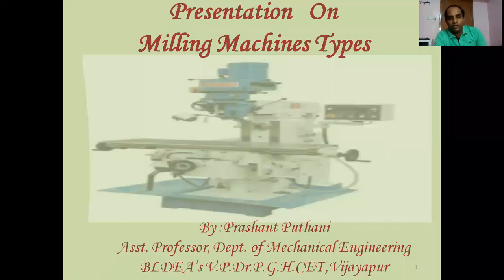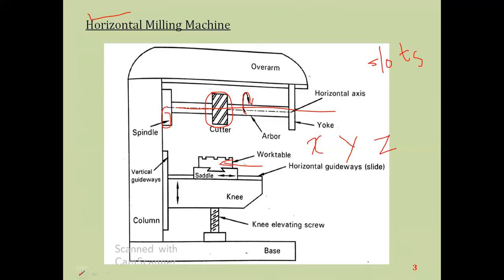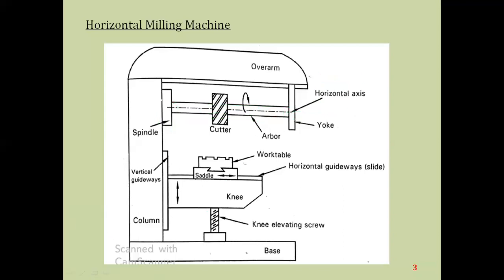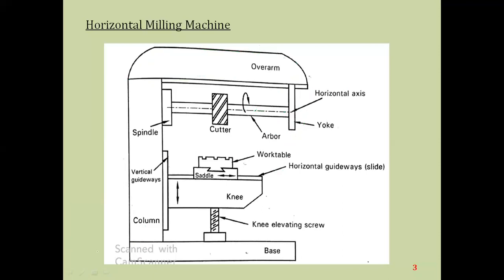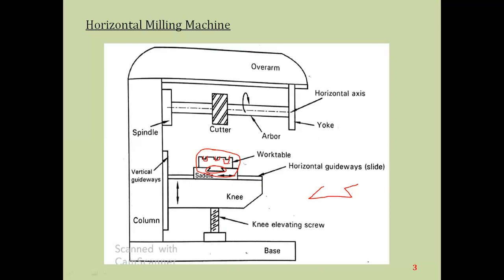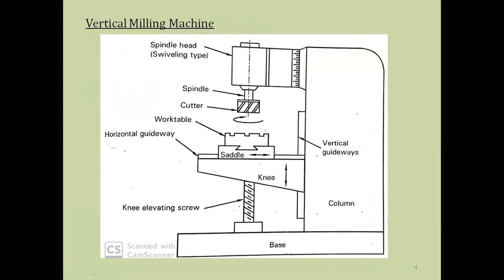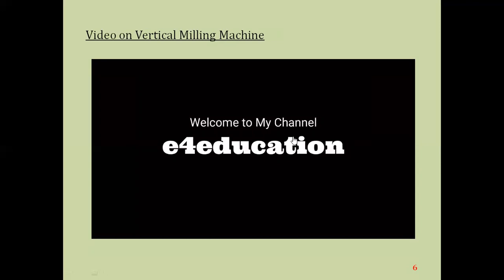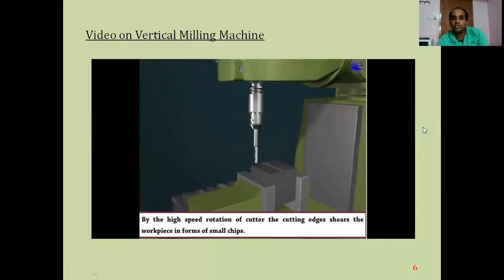Working of Horizontal & Vertical Milling Machines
This video lecture describes parts & working of both
(1) Horizontal Milling Machine
(2) Vertical Milling Machine.

In Horizontal Milling machine, milling cutter rotates in the horizontal axis.
In Vertical Milling machine, milling cutter rotates in the vertical axis.